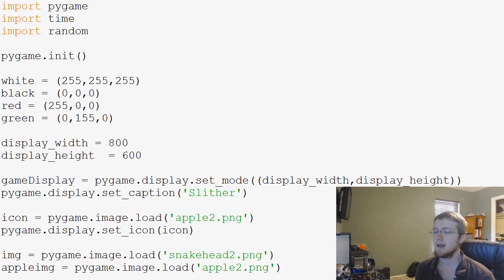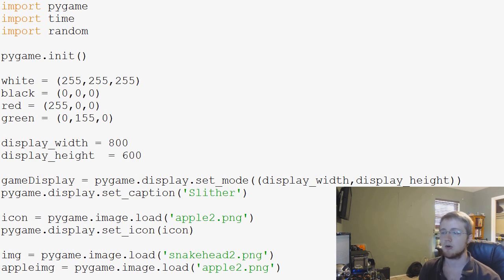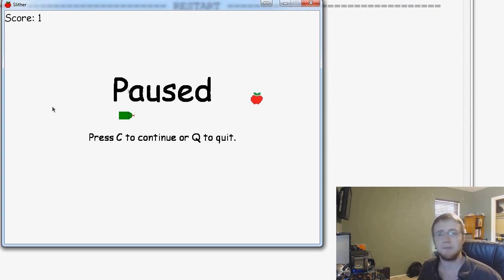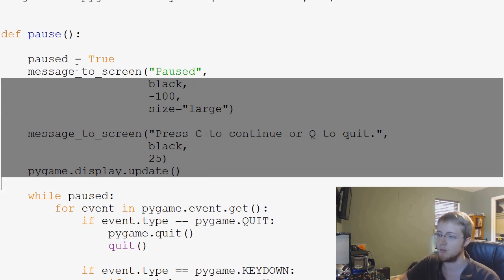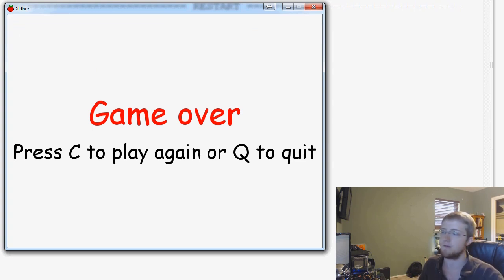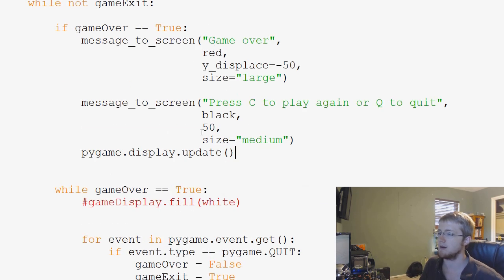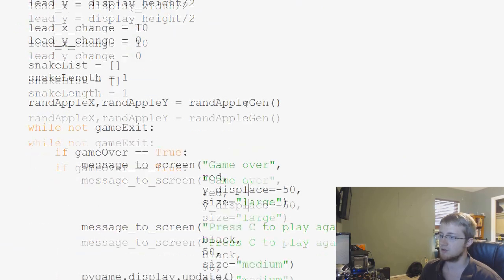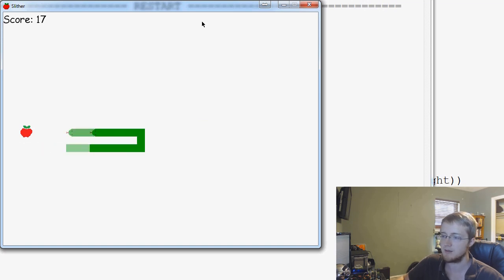Pygame (Python Game Development) Tutorial - 42 - Pause and Game Over Non-Clearing